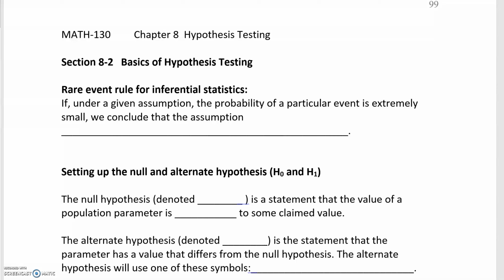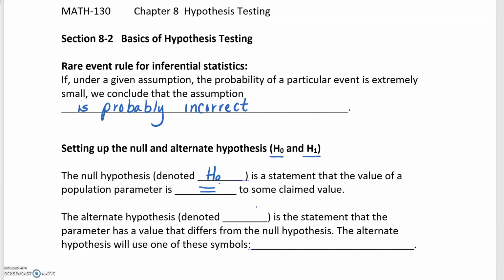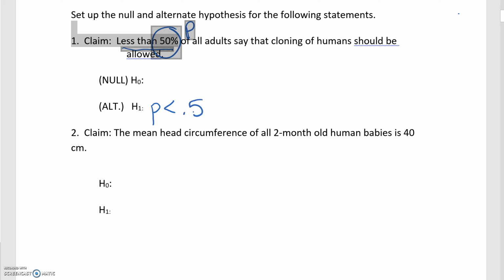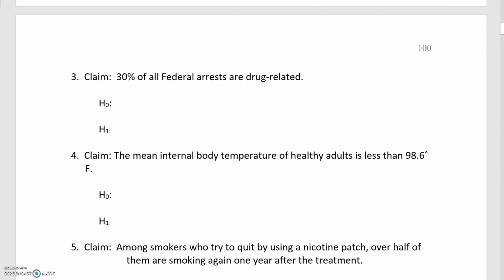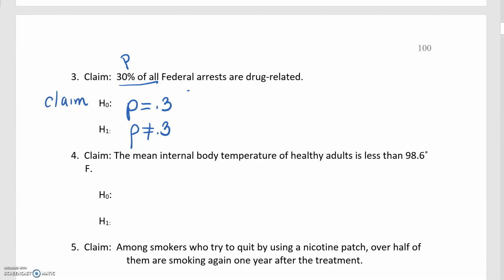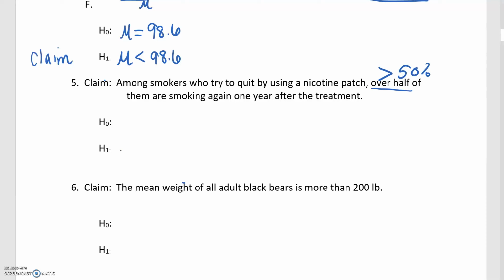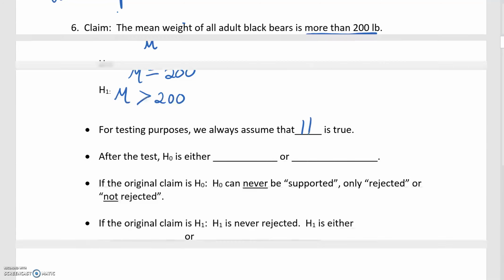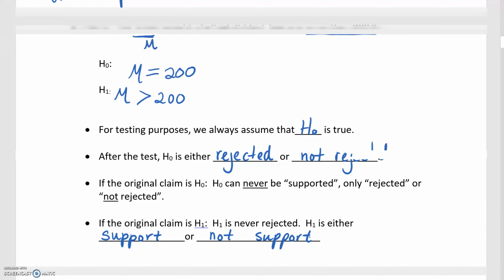basics of hypothesis testing